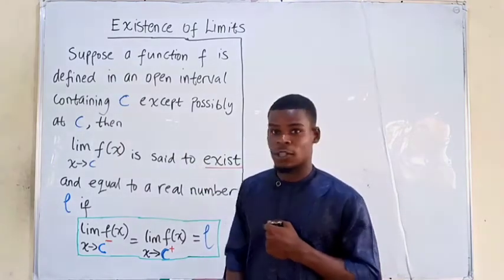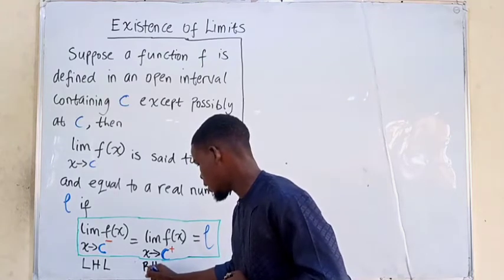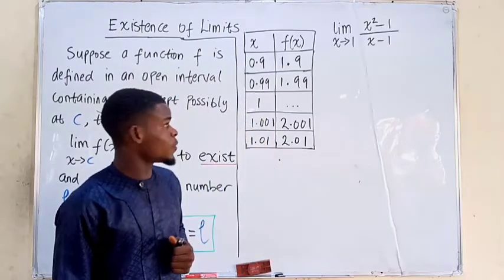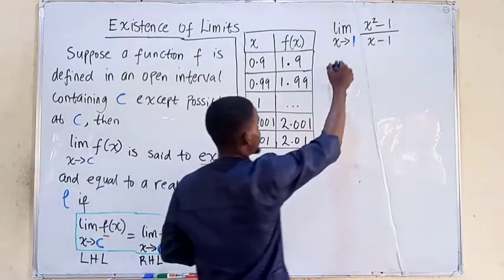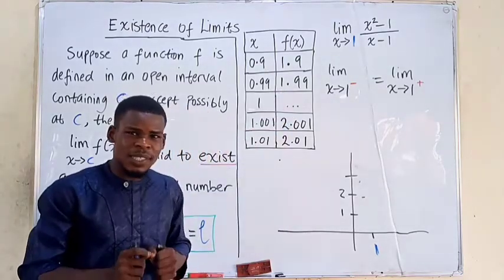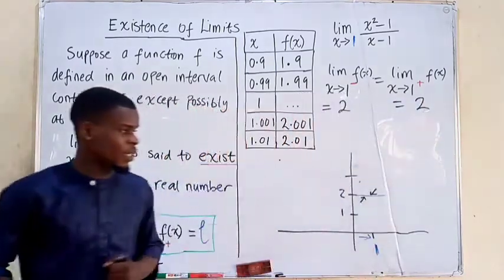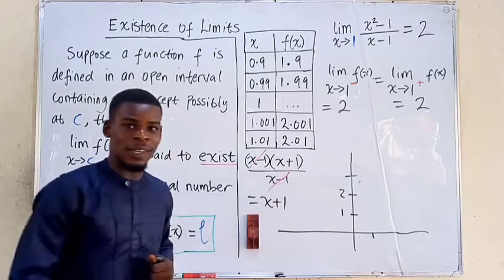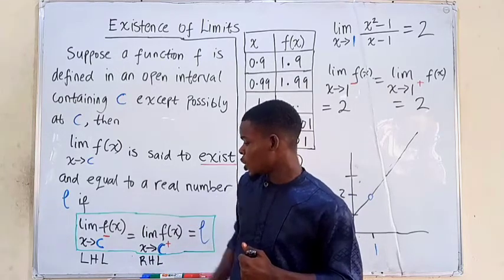Limits - existence of Limits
Ok!!!
Now in this video,  We talk about existence of Limits.
Here , we look at the Left hand limit and the right hand limit